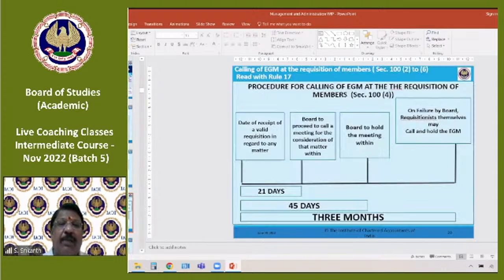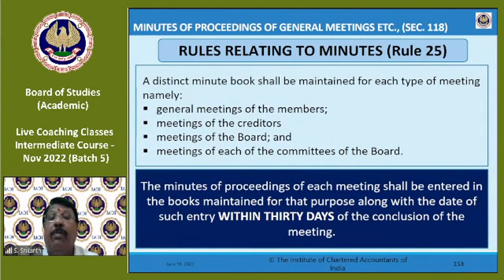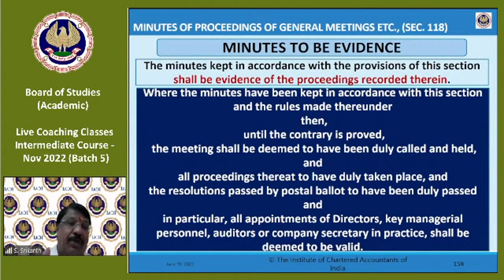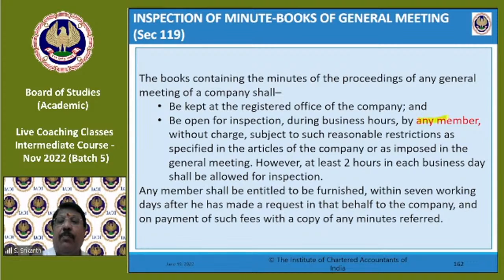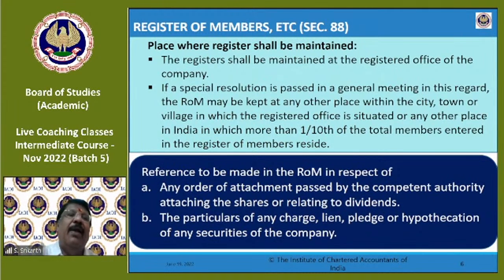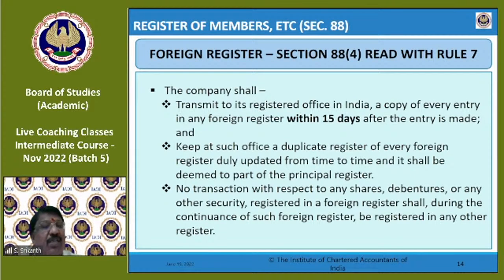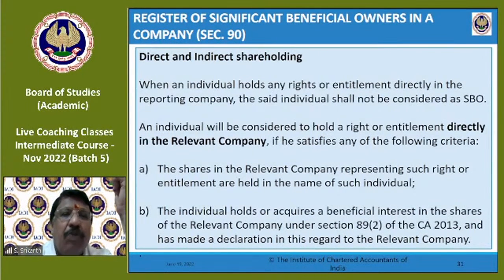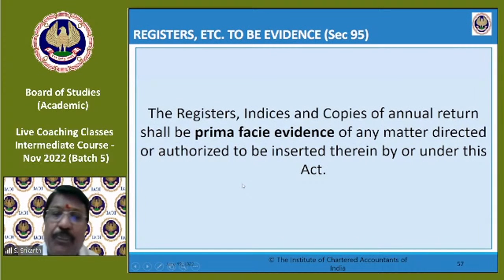Intermediate Paper 2: COL | Topic: Ch-7:Management & Administration | Session 1 | 19 June, 2022